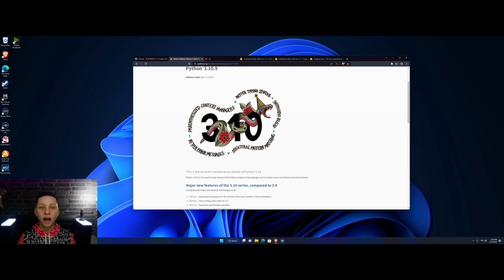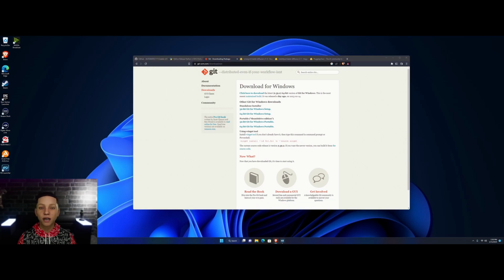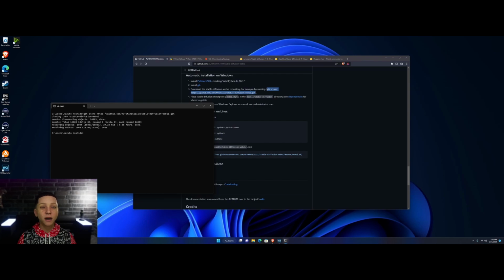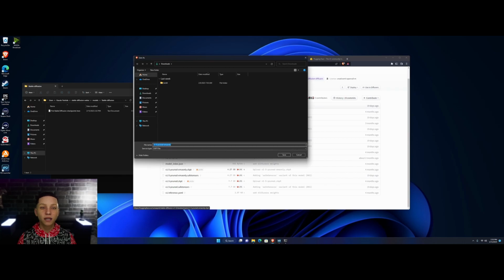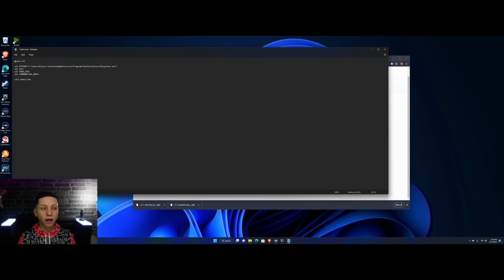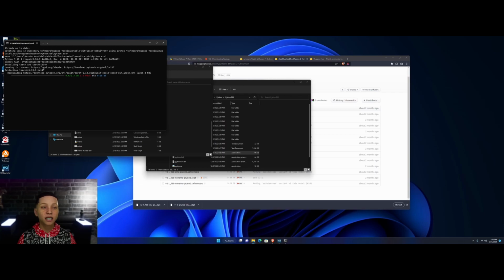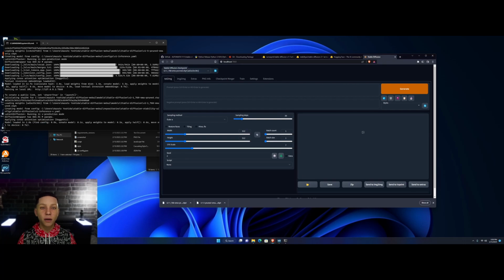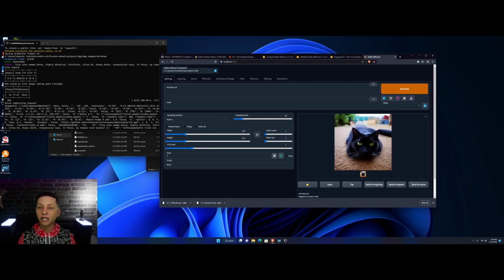How to install Automatic1111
If you're looking for a step-by-step guide on how to install Automatic1111, then watch this tutorial! In this video, you'll learn everything you need to know about how to install it on your computer. After watching this tutorial, you'll be able to install Automatic1111 on your computer effortlessly!